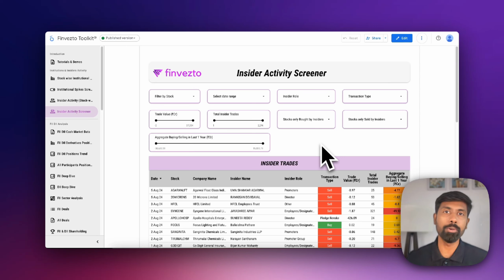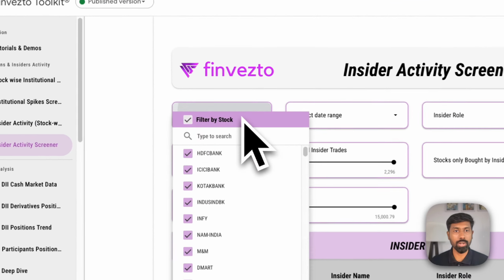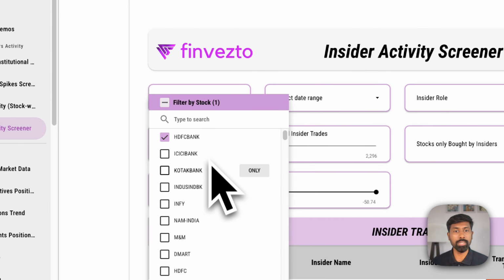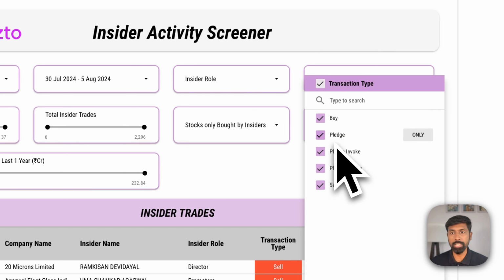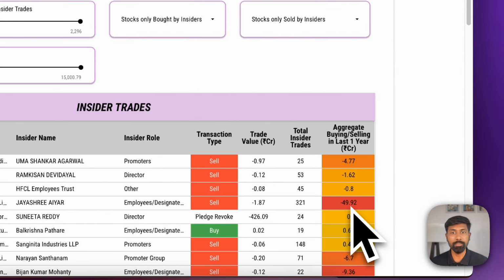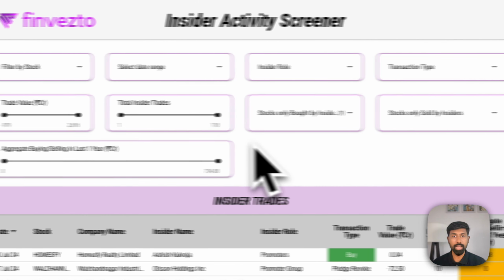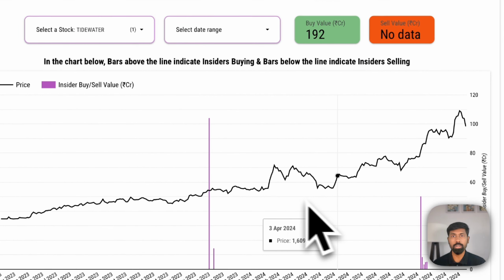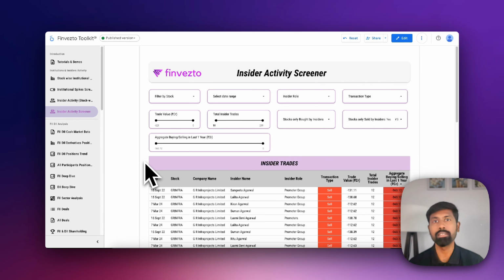How to track and analyse Insider Activity?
FINVEZTO Stock Research
by Anand Ganapathy K
SEBI Registered Research Analyst
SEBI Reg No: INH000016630